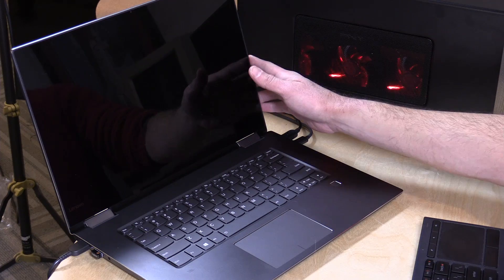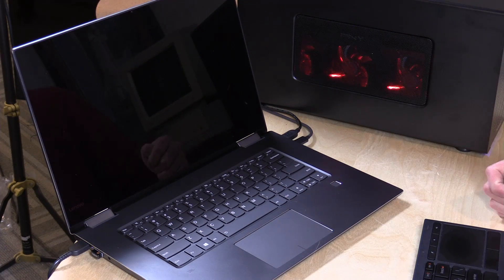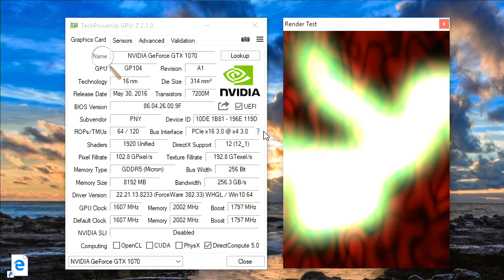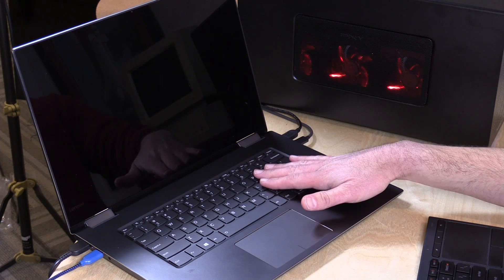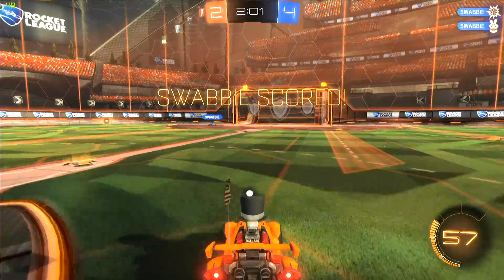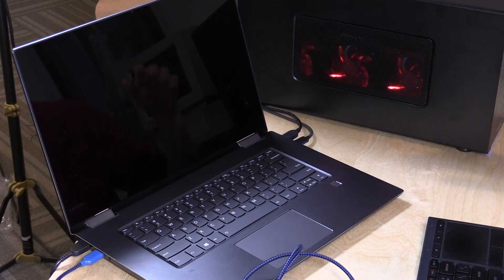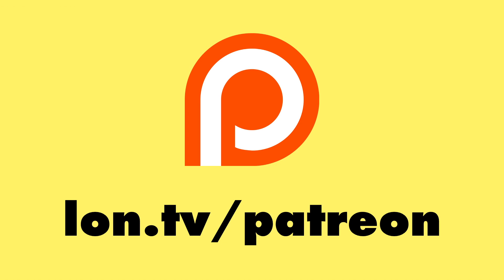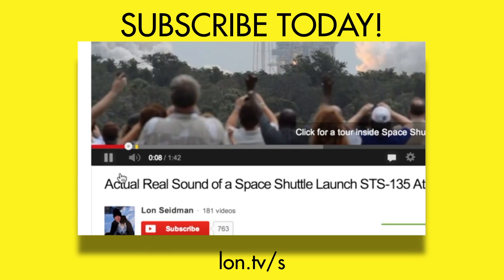Lenovo Yoga 720 15 Update - Thunderbolt 3 : eGPU Performance, PCIe lanes, power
VIDEO INDEX:
01:04 - Number of PCIe (PCI Express) lanes
02:01 - 3DMark Time Spy - 720 13 vs. 720 15 with the eGPU
03:03 - Gaming : Rocket League
03:46 - Charging over USB-C / Thunderbolt port

RELATED LINKS:
Akitio Node (the enclosure I am using):